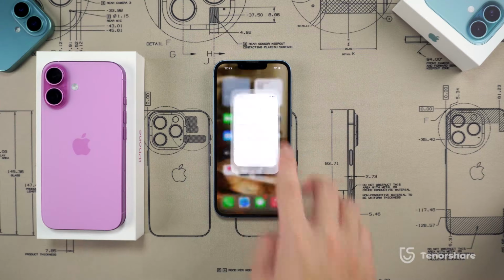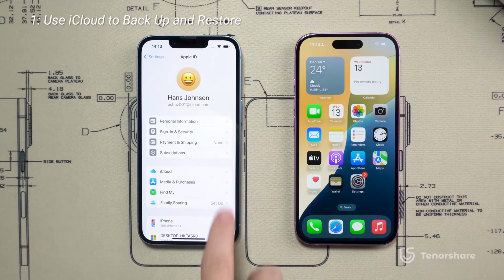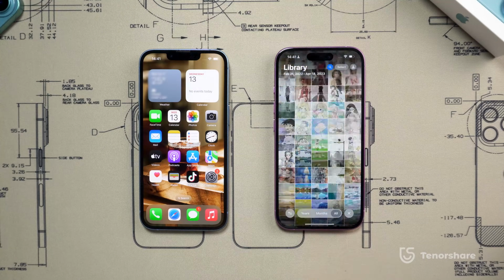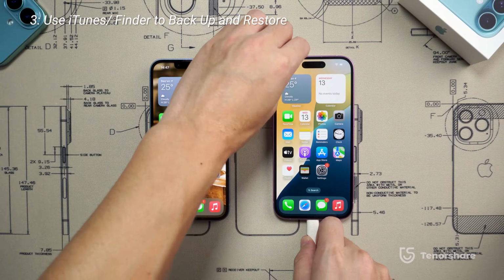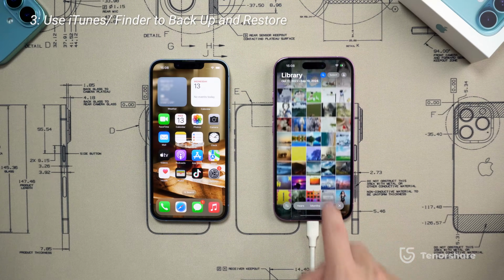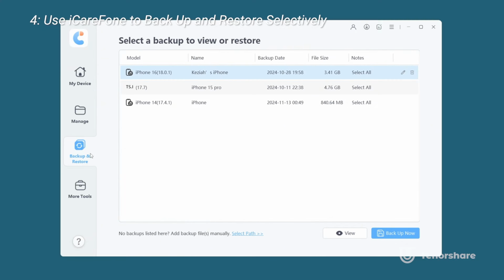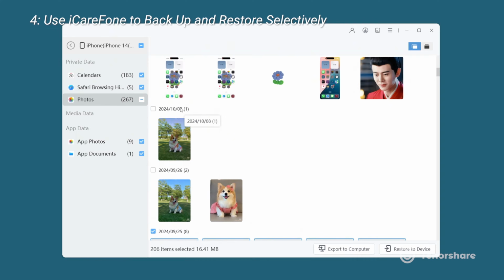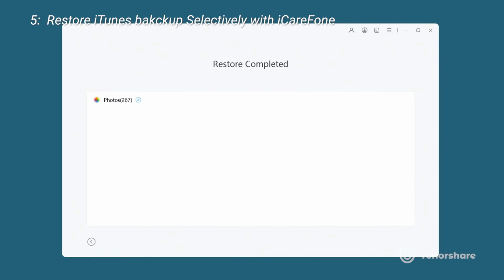How to Backup iPhone Before Selling? 4 FREE Ways! - Fast & No Storage Limit [2025]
**Switch from iPhone to iPhone with 4 FREE Backup Methods!

[Bakc up and Restore data to new iPhone ] Want to ensure your data is safe before selling or switching to a new iPhone? This guide shows 4 easy ways to back up and restore your iPhone data. Choose the method that fits your needs, whether it’s via iCloud, computer, or specialized tools like iCareFone. Watch for detailed steps!

*⏱TIMESTAMP:*
00:00 Introduction
00:30 Method 1: Use iCloud to Back Up Data and Restore to New iPhone
01:06 Method 2: Get Extra iCloud Storage for Free  (No Storage Limit)
01:32 Method 3: Use Computer for Full Backup via iTunes
02:23 Method 4: Flexible Backups with iCareFone
03:53 Method 5: Restore iTunes Backup Using iCareFone

**How to Backup iPhone? 4 FREE Ways! - Fast & No Storage Limit**

- **Method 1: Use iCloud to Back Up and Restore**
1. Open Settings on your old iPhone.
2. Enable iCloud Backup in Apple ID settings and tap *Backup Now*.
3. On your new iPhone, during setup, select *Restore from iCloud Backup*.

- **Method 2: Get Extra iCloud Storage for Free (No Storage Limit)**
1. Go to *Transfer or Reset iPhone* in Settings.
2. Activate 21 days of free iCloud storage for transferring all your data.

- **Method 3: Use Computer for Full Backup via iTunes**
1. Connect your iPhone to a computer and open iTunes.
2. Click the device icon, select *Backup Now*, and wait for completion.
3. Restore data on your new iPhone via the *Restore from Computer* option.

- **Method 4: Flexible Backups with iCareFone**
1. Install iCareFone and connect your iPhone to the computer.
2. Select *Backup and Restore*, choose the data, and start the backup.
3. Restore selectively or fully without resetting your new device.

- **Method 5: Restore iTunes Backup Using iCareFone**
1. Open iCareFone, select the iTunes backup file, and click *Restore to Device*.
2. Restore selected data or the entire backup directly to your iPhone.

- **iCloud Backup**: Apple’s cloud storage for securely saving iPhone data. Free tier includes 5GB; additional storage available for purchase.
- **iTunes Backup**: A local backup stored on a computer. Does not allow selective restoration.
- **iCareFone**: A professional iPhone backup tool that supports selective backups and restores without resetting devices.
- **Extra iCloud Storage**: Temporary free iCloud storage offered during device transfers.